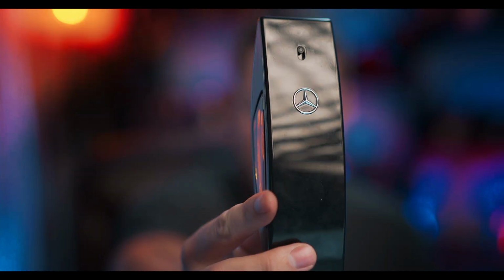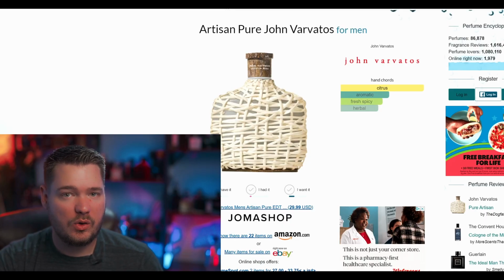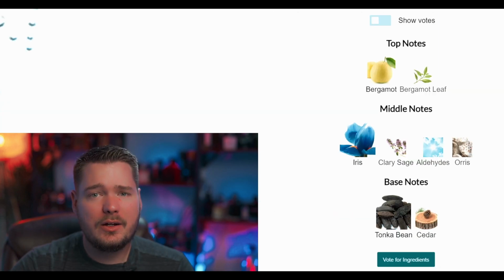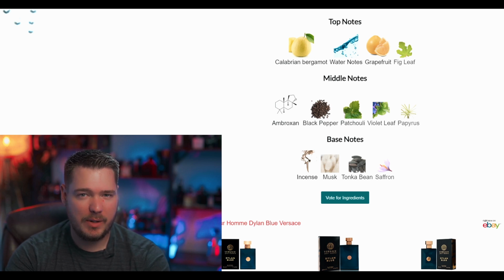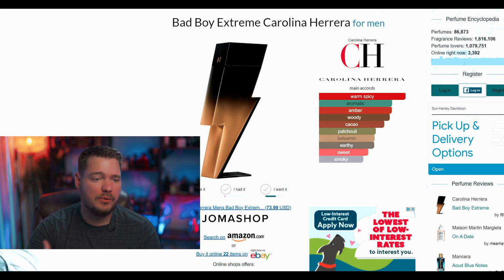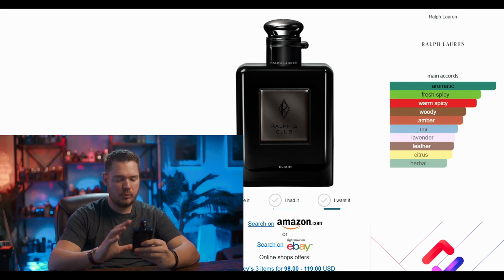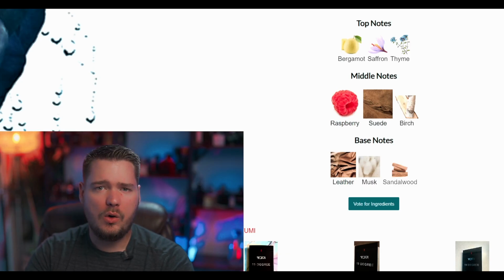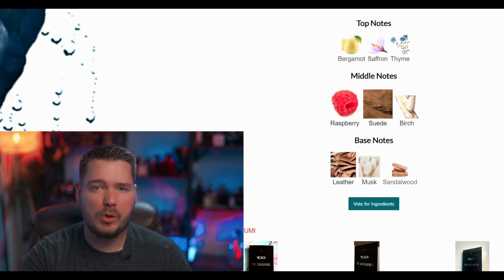3 Fragrance for Day and Night!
Open Tag video! Make yours! (if you make content.)
Creating my Reviews, Battles, and Weekly rotation videos is a labor of love, and I put a tremendous amount of time and effort into making them as exciting and informative as possible for you. Your support means the world to me.

Coming soon in 2024.

💥 Keep track of your favorite fragrances and weekly rotation with an easy-to-use Fragrance Dashboard @

💥ISO E Super

Dior Savauge
One Million
The One EDP
Versace Eros
RASASI Hawas
Azzaro Most Wanted Parfum

My Equipment for Filming:
Sony Z1 E2
Sony A7III
Rode Mics
Godox Lights